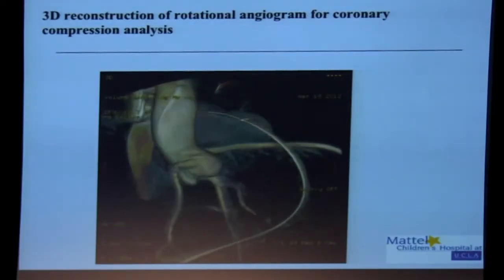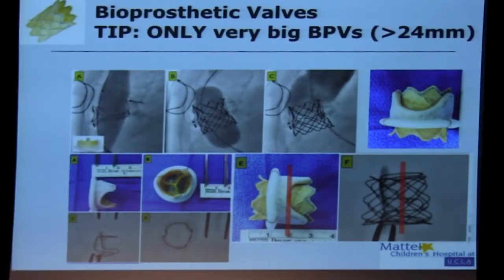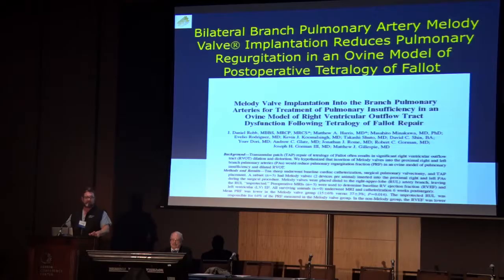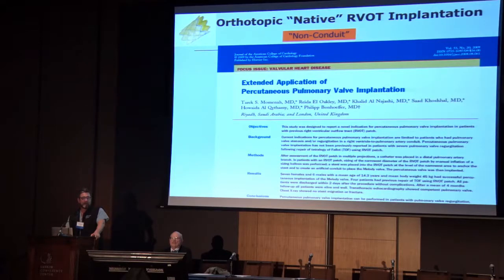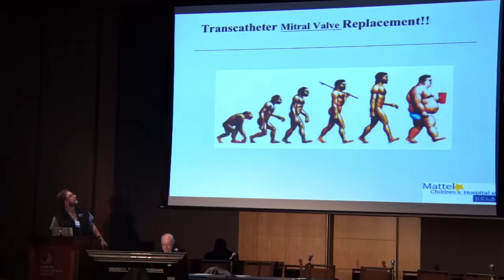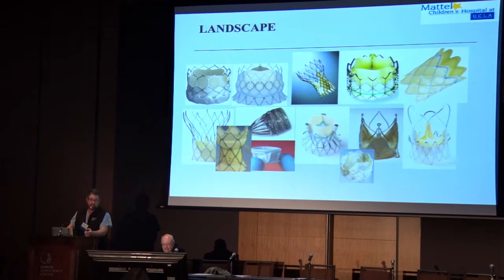Transcatheter Valve Repair & Replacement - Dr. Daniel S. Levi | 2017 UCLA ACHD Symposium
UCLA pediatric cardiologist Daniel Levi, MD, talks about transcatheter valve repair and replacement in adult CHD patients at the 2017 Adult Congenital Heart Disease conference held February 10-11 at Ronald Reagan UCLA Medical Center.